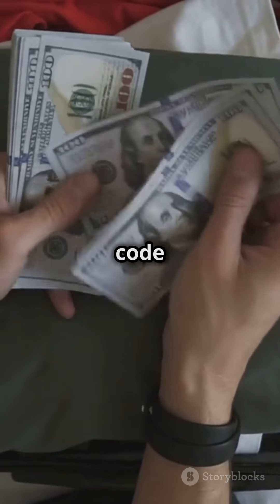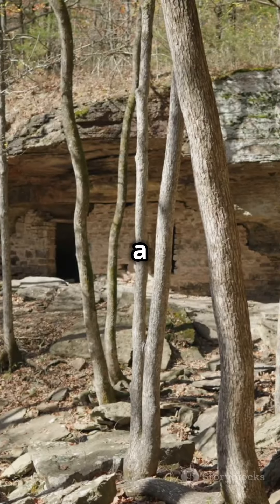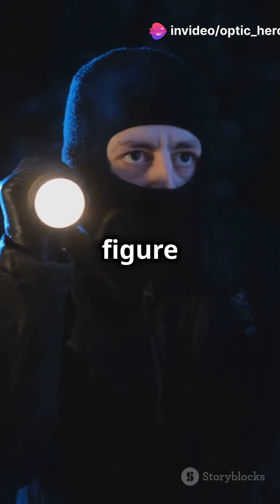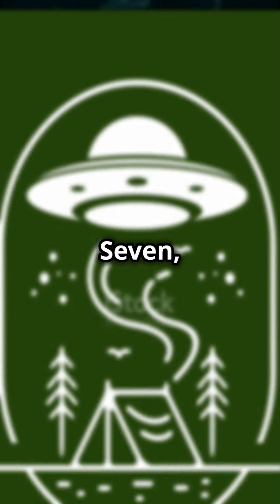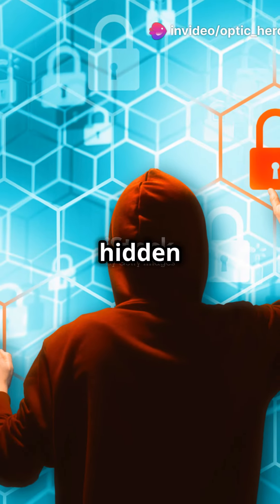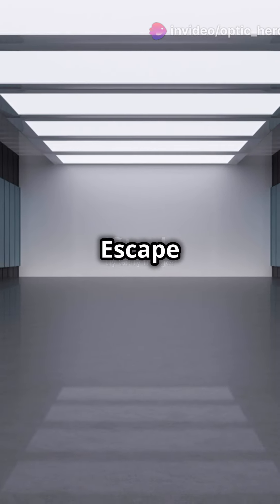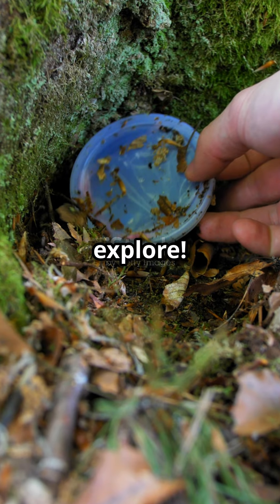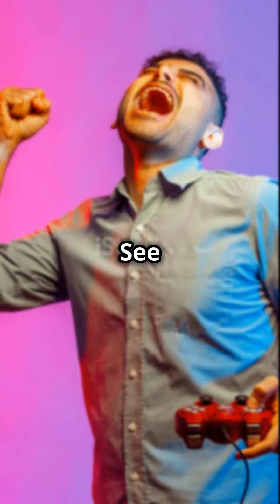10 Hidden Easter Eggs In Roblox JAIL-BREAK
Easter eggs in roblox jailbreak